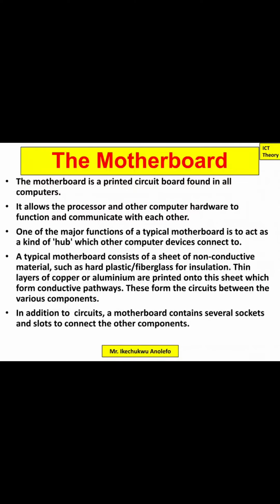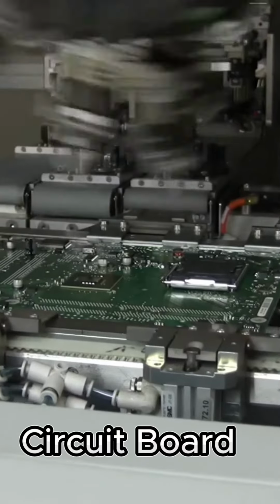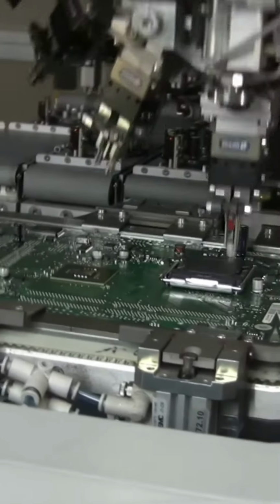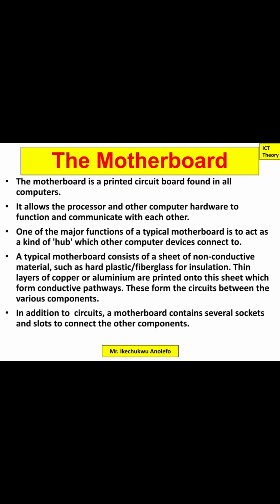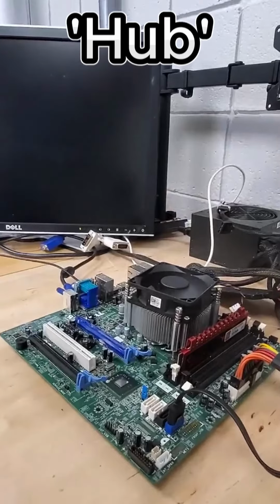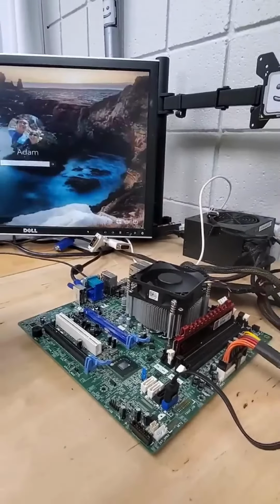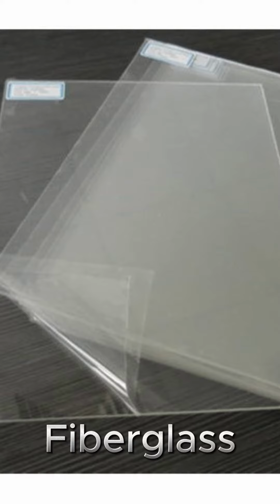ICT Theory - The Motherboard